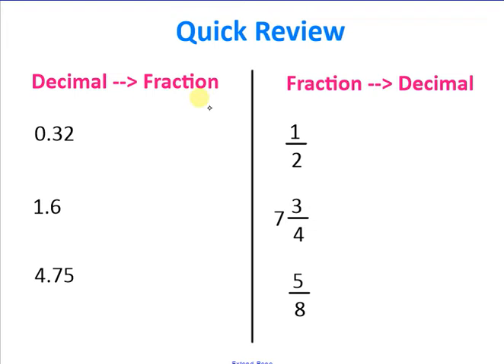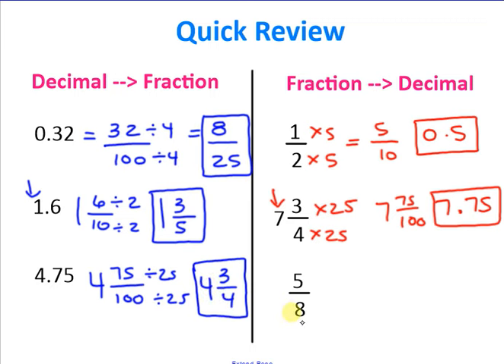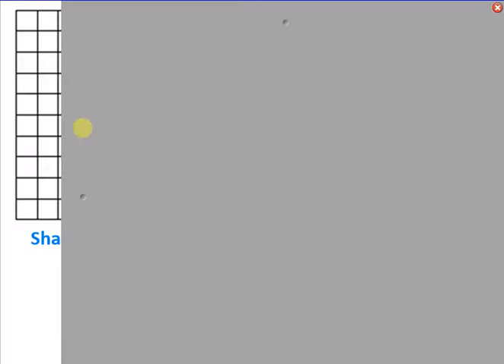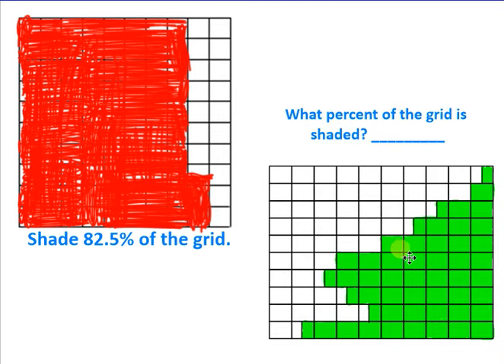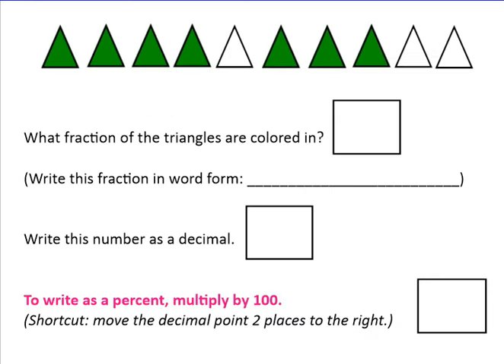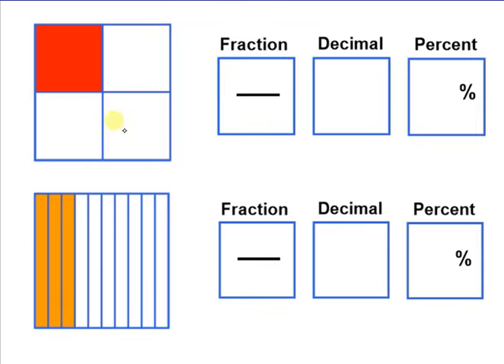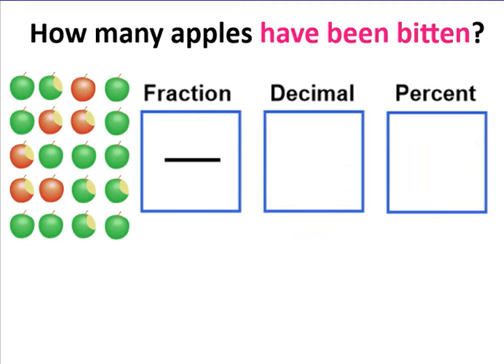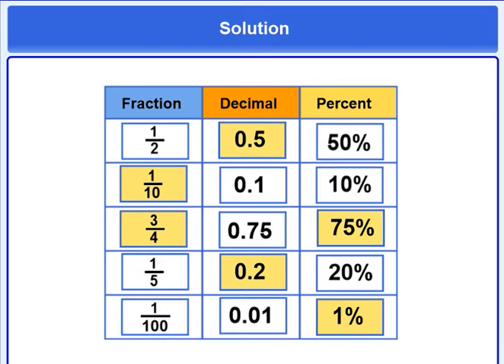Fraction Decimal Percent